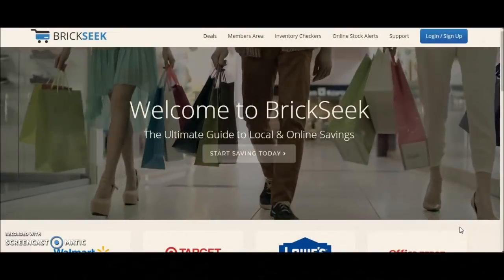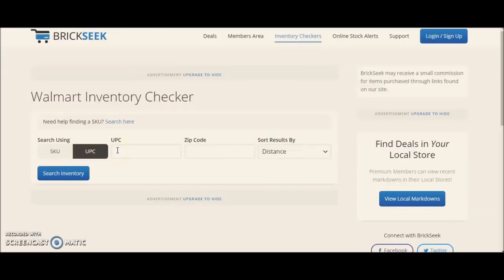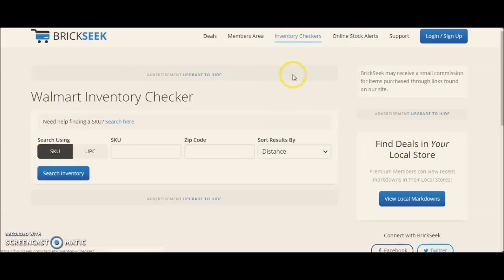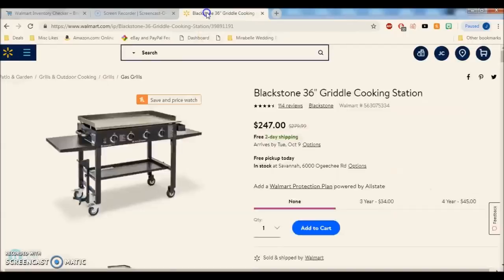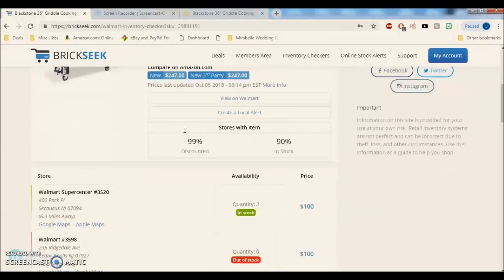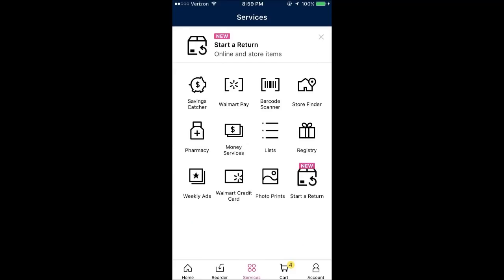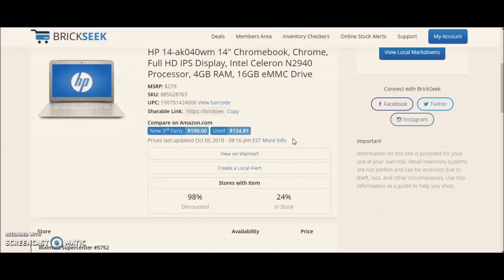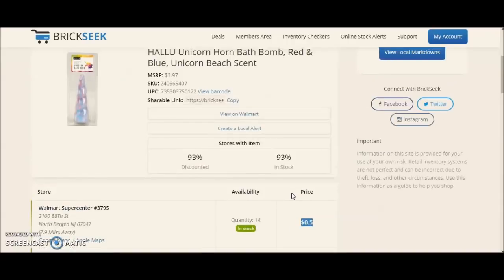75% OFF $2500 WORTH LAPTOPS, ELECTRONICS & MUCH MORE - BRICKSEEK & UNMARKED CLEARANCE | Savvy Steph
Let me preface this video by saying that it is long but super informative and I really think you will benefit from this a LOT! Whether you are an avid deal hunter like myself, or are just looking for a cheap deal on something you had your eye on anyway, this could really help you save the  big bucks! With holiday season around the corner this couldn't be a more perfect time to learn how to score some crazy deals on unmarked clearance.

This video gives you an overview of how you can use a website called BrickSeek in combination with unique item identifiers (UPC barcodes and SKU) in big brick and mortar stores including: Walmart, Target, Lowes, Office Depot, Staples, CVS and Home Depot to get truly amazing deals on products you wouldn't even think twice to look at in the store, not least because they have a hefty price tag! And how will you go about this may you ask? By using a little known concept of 'unmarked clearance' to our advantage.

At the end of seasons and big holidays it is inevitable that certain products will go on sale, particularly products that are seasonal or maybe products that aren't selling as well as the company may have originally expected, to make way for new merchandise. In an effort to move these products but still retain some profits the store will often times clearance out the item to entice customers to purchase them at low low prices. Even merely just the advertisement of a product on sale or clearance will be enough to entice most customers into thinking they are getting a good deal. Over time a product on clearance will reduce in price until the product is hopefully moved from the shelves. Theoretically the lower the price drops, the more people will buy and the quicker the product will move from the shelves. If the product is clearly advertised as being on clearance then its obvious to customers and the product will sell. But in the case of MANY products they just don't get marked as being on sale, let alone clearance, and they hide between other regular price merchandise. Although they may not be visibly marked the product will be flagged in system as a clearance product and will be systemically reduced in price over a period of time. If nobody knows the product is on clearance, then the product will move no faster than other regular priced merchandise, and the chances are that product will still be sat there when its value has potentially decreased significantly in price. Thats where BrickSeek is our new best friend!

BrickSeek not only tracks the inventory of these products but it also does so, uniquely based on the store location of the item and the price of the item. By using the SKU or 'Store Keeping Unit' we can identify and track the prices of items that are on clearance with a high likelihood of the product still being on the shelf when it hits its lowest price.

I have used BrickSeek to get some great deals that I have mentioned throughout this video including almost 75% off on $2500 worth of RRP HP Chromebook & Netbook Laptops! Not only that but I have scored up to 90% off on TV's, BBQ Grills, Patio Furniture, Beauty products are much much more! In this video I show you exactly how you can get deals like these for yourselves in your own location, the basic knowledge you will need to attain them, and apps you may want to use to aid in your mission!

- Remember to sign into the app when you are in the store to allow your stores virtual assistant to load! This app is really going to help you confirm the prices on BrickSeek in your location to ensure they align before reaching the checkout! Remember even though I haven't personally had any occurences where prices on BrickSeek have matched the price at the register in store that doesn't mean to say it is foolproof! Remember BrickSeek is not affiliated with Walmart and therefore Walmart is definitely not going to price match against it either! My best advice is to ensure your products are an exact match via their SKU. There are lot of instances where product packaging looks identical but it is not specifically the item that is on clearance, so keep searching until you find the right one. Also bear in mind that BrickSeek may say that a certain quantity of a product is in stock on their website but this may not be an exact reflection when you get to the store. Somebody may have already purchased the product just before you got to the store, it may be in the back stock room, it may be hidden throughout the store - there are so many reasons why quantities may differ but 9/10 I have found them to be on point!